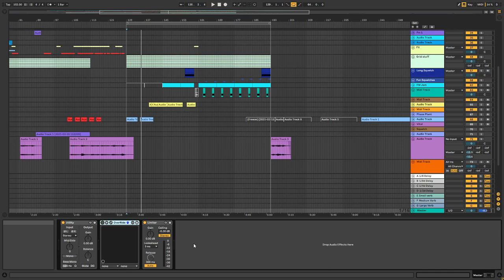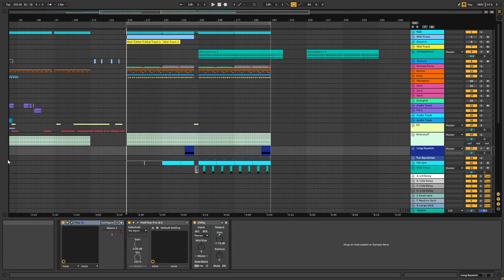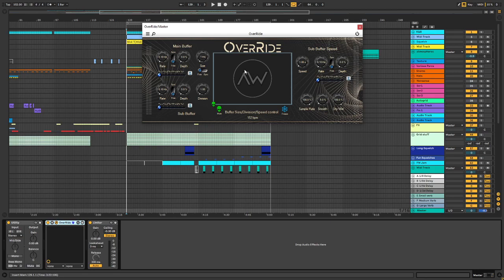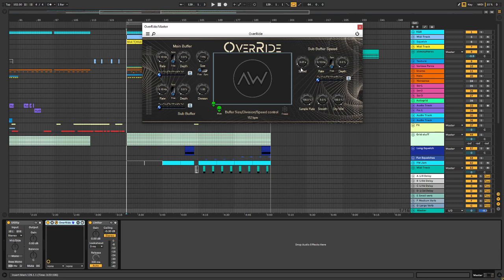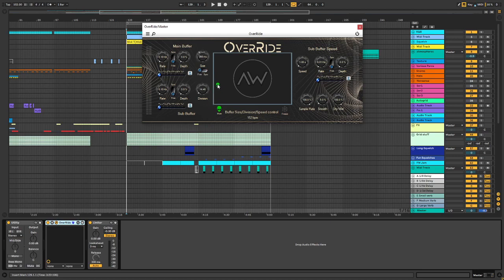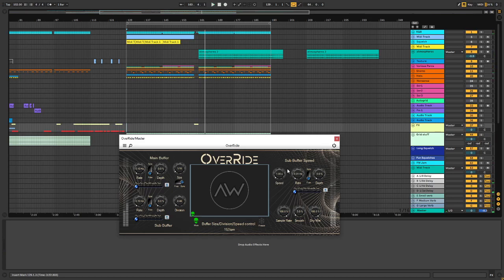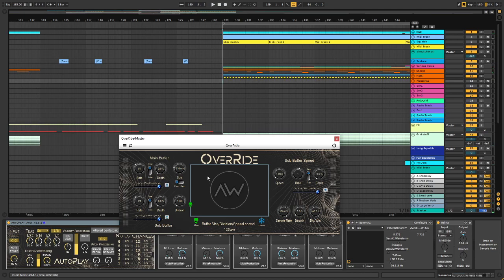Override VST: The ultimate plugin for over the top sound mangling and effects!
Purchase Override by Altar of Wisdom

Hey people,
Todays video will be about a new plugin called Override. It's a similar plugin to the old Buffer Override by Destroy FX -Smart Electronix. Since Buffer Override isn't being developed anymore and is a 32-bit plugin, I proposed the idea to Altar of Wisdom if he was able to create a similar plugin but in 64-bit. Couple of days later, he delivered!

00:00 Intro & story behind the plugin
02:37 Track playthrough
05:08 Plugin Overview
06:40 Demonstrating the plugin
09:52 Using the LFO's
14:35 Summary and conclusion